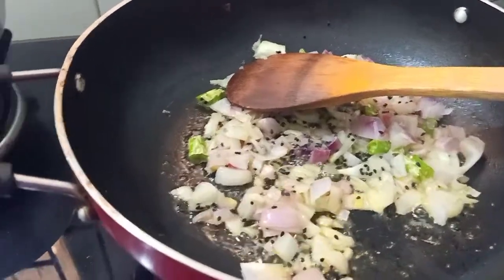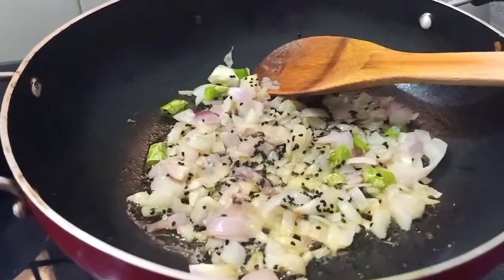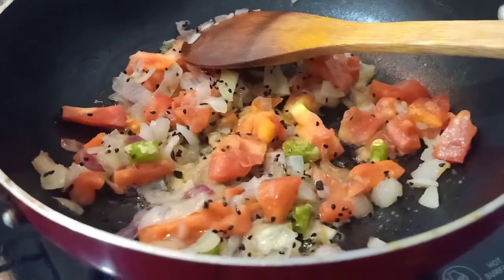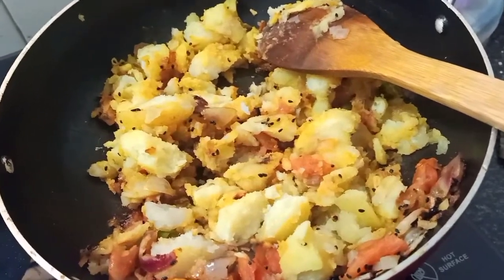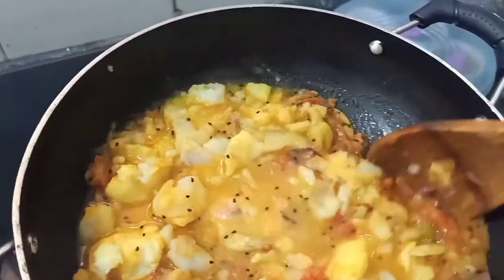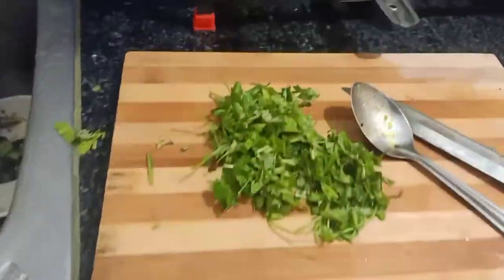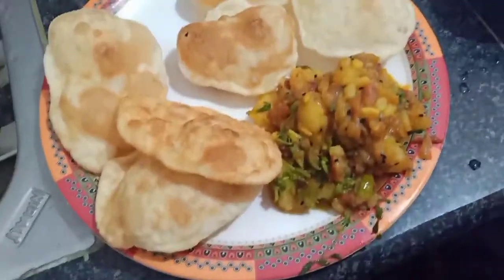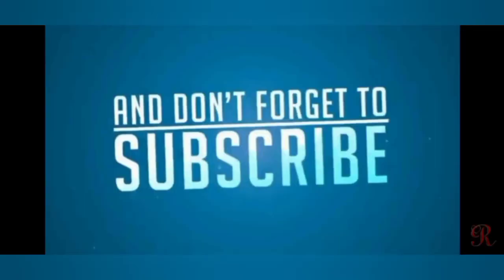Aloo chokha Bihari style with poor||| Sunday Breakfast sorted||| Indian Cuisine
Do letme know  for any suggestions and improvisations :)